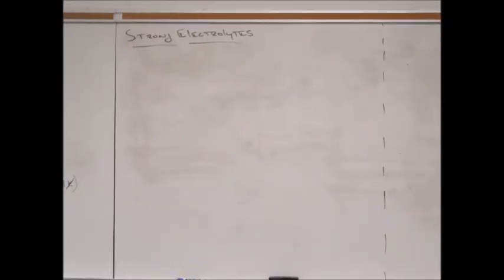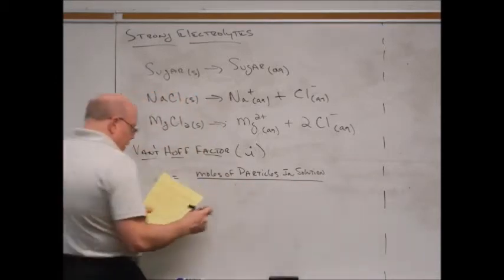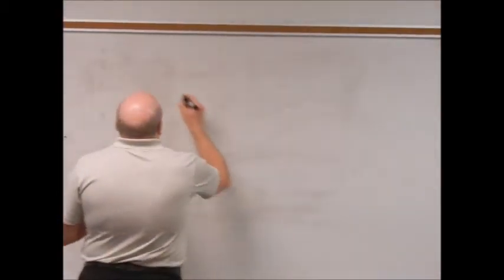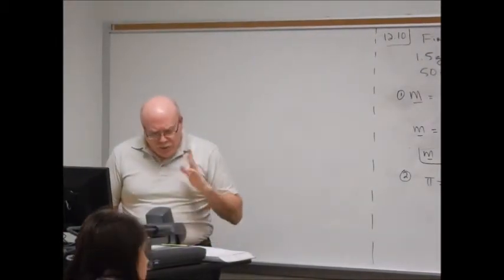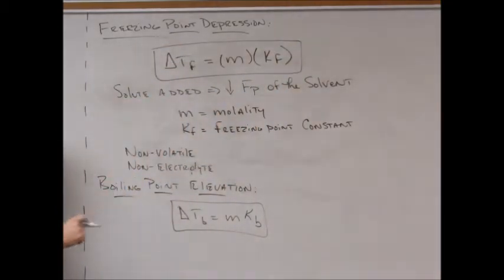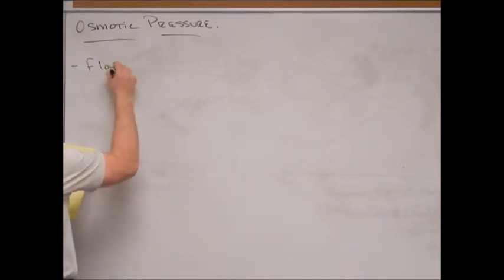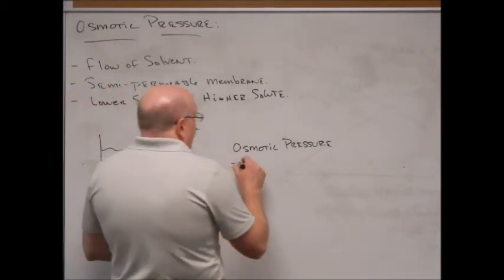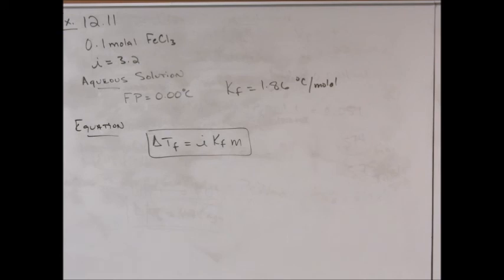Gen Chem II 02/18/15 pt2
Lecture date 02/18/15. Part 2/3 of NCC K. Davis's Gen. Chem. II. This is one of the videos from early enough in the class that I hadn't worked out all the technical issues. I apologize for any missing parts, including the end of the lecture where my camera battery died.